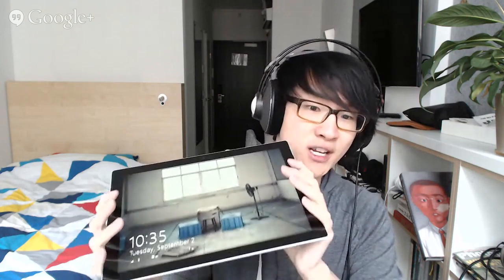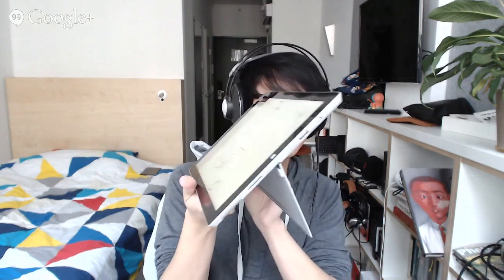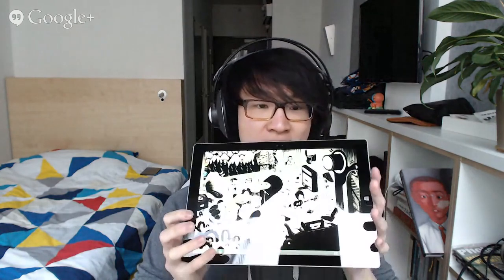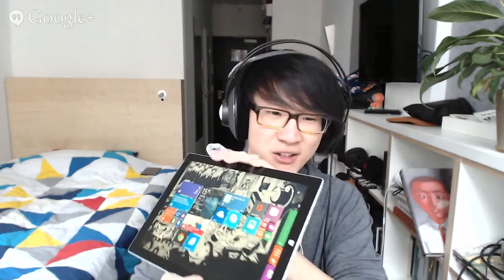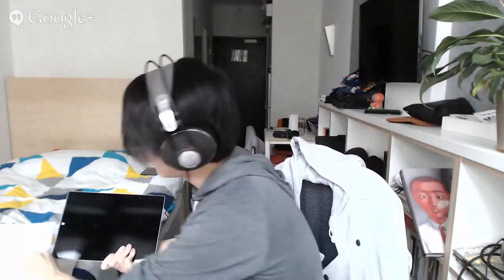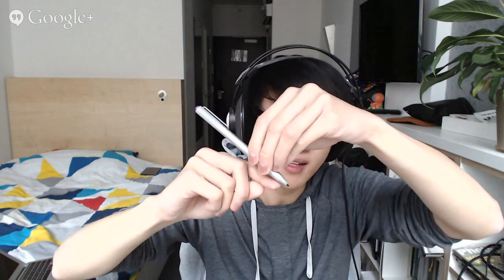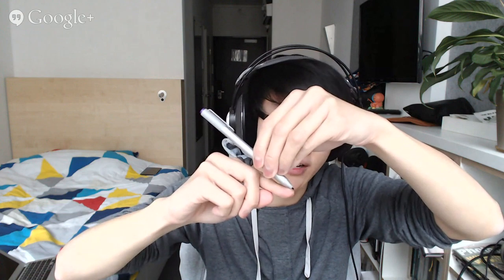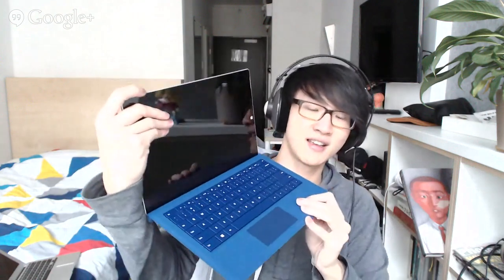Thingcast #06: Surface Pro 3 - The Third Time's a Charm?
My thoughts on the Surface Pro 3 - who is it for?
Thanks to everyone who joined in! This hangout originally aired on the September 2, 2014.